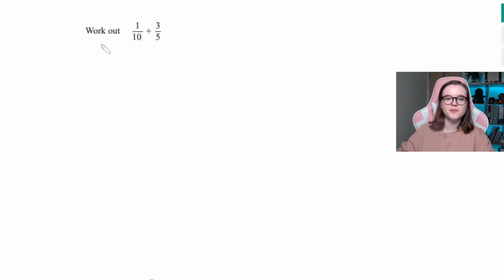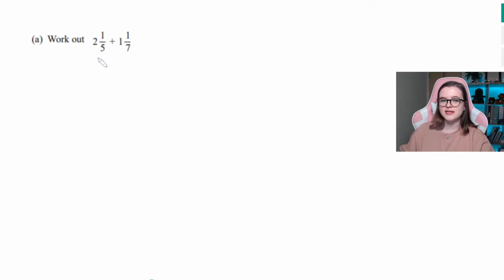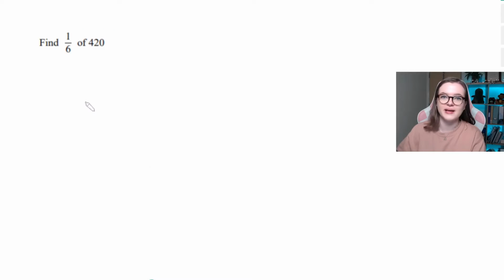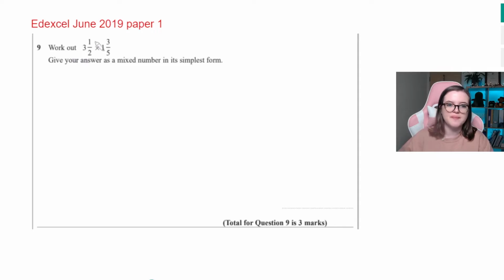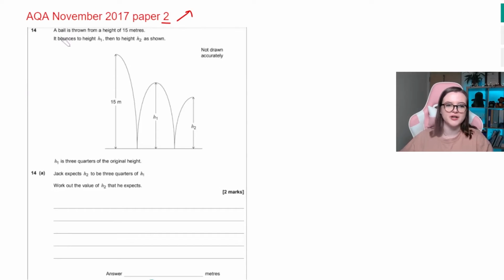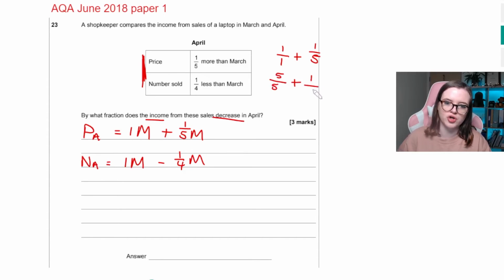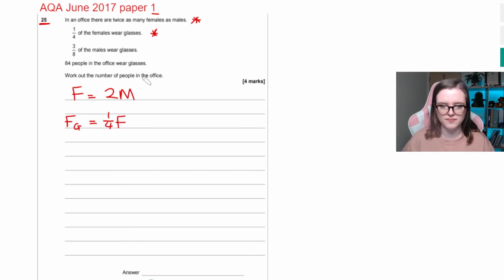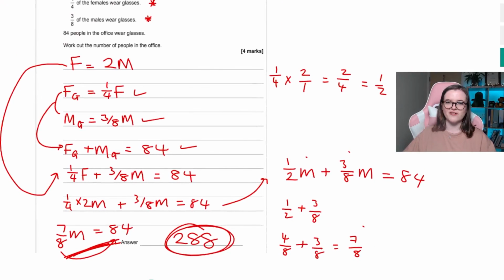25 DAYS TO A BETTER MATHS GRADE: Day 4 - Fractions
Hello everyone :)

In today's video we'll be covering the GCSE maths topic of fractions. It's a GCSE topic that comes up most years, so it's a good one to practice!

25 DAYS TO A BETTER MATHS GRADE:
 In this series we'll be covering topics which:
- Come up often on every GCSE maths specification
- Are easy to spot
- Always have the same method - which we can practice together!

I'll be uploading a new video for this series every day from December 1st to Christmas day - just in time for those January GCSE mock exams!

TIMESTAMPS:
00:00 - Intro
00:59 - Example Questions
03:59 - Example Questions (Mixed Fractions)
11:57 - Exam Questions
27:35 - Outro

💖 About me:
-  My name is Olivia :)
- I'm a full-time private tutor
-  I graduated from QMUL with a first class degree in Material Science & Engineering
- I make videos to help people revise for their maths and science exams